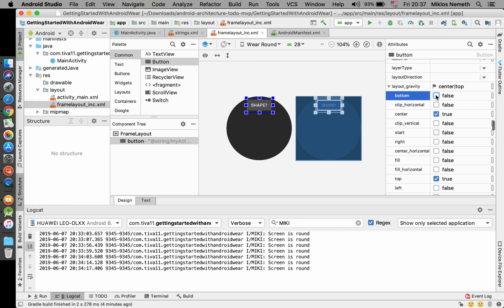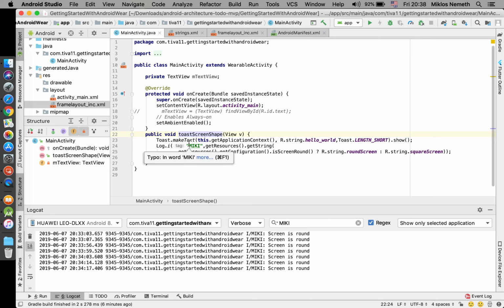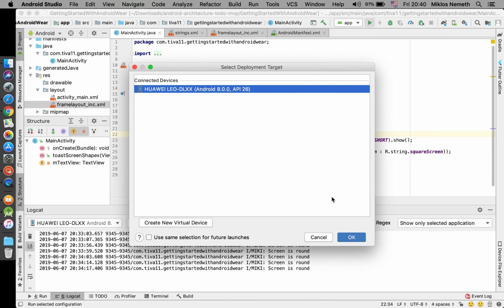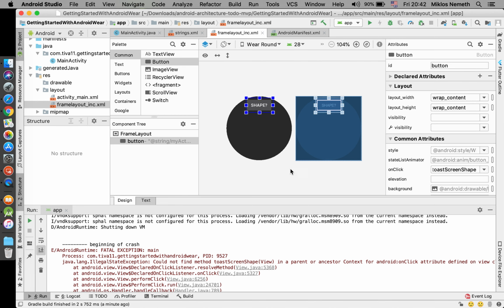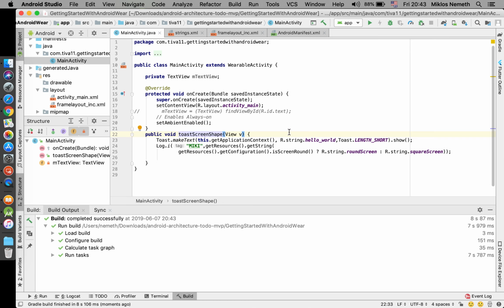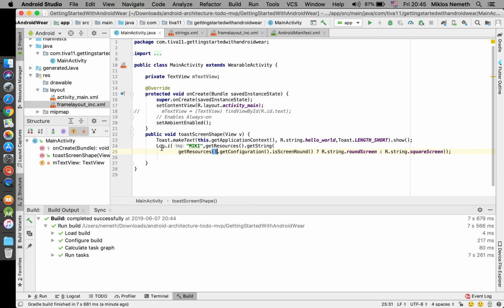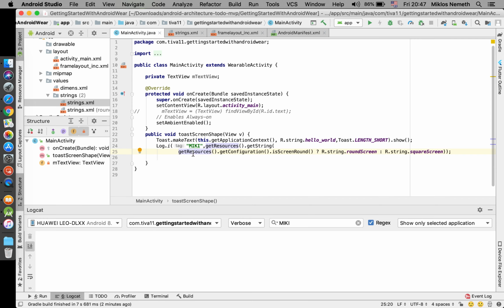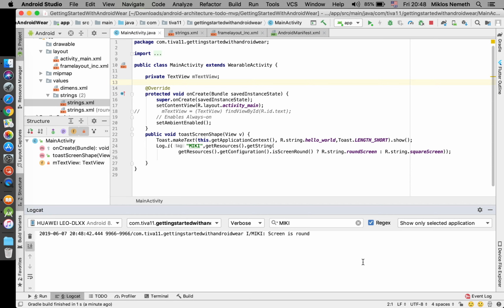WearOS Programming with Android Studio 3.4 - 02 Toast and String Resources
I used to be an avid advocator of Xamarin, since C# is brilliant language, but, honestly, the Xamarin had a lot of problems, which I don't want to explain here.